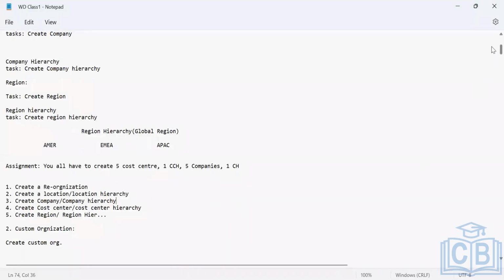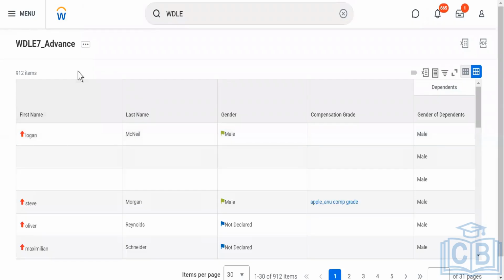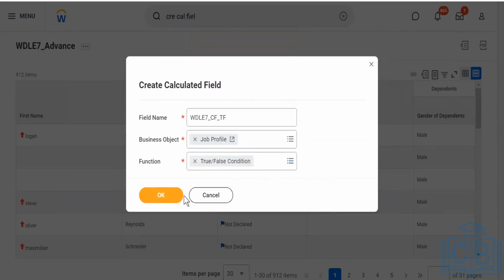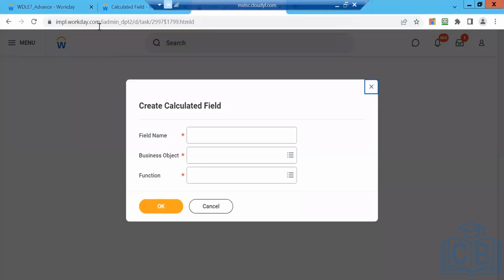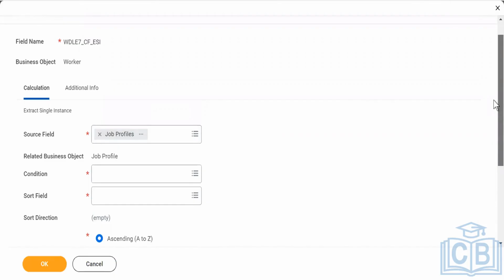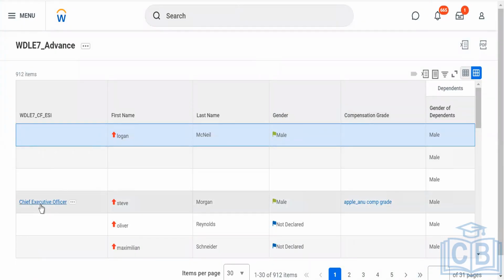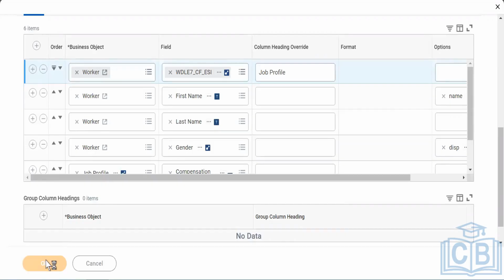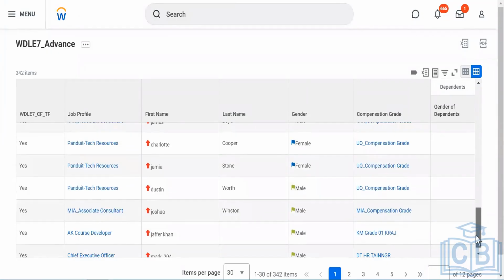Calculated Fields in Workday HCM | Workday HCM Online Training | Workday HCM Course | CyberBrainer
CyberBrainer's Workday Online Training, Workday Course, and Workday Calculated Fields

Welcome to the CyberBrainer Workday HCM Training Series! 🚀
We'll go into great detail about Calculated Fields in Workday HCM in this video.

They are one of the most powerful ways to customize your reports and analytics.

This tutorial will give you hands-on knowledge and real-world examples, whether you work in HR 👩‍💼, are a Workday consultant 💻, or are just starting out and want to learn more.

💡 What You’ll Learn in This Video:
✅ Understanding Calculated Fields in Workday 🧠
✅ Creating Custom Reports using Calculated Fields 📊
✅ Step-by-Step Configuration in Workday 🔧
✅ Real-time Scenarios & Use Cases 💼
✅ Expert Tips from Certified Workday Trainers 💬

🌟 See more Workday modules and training programs:

to see all of our Workday HCM courses and certifications 🏅

Know More

Workday Reporting
Workday Custom Reports
Workday HCM Functional Training
Workday Compensation
Workday Payroll
Workday Integration
Workday Studio
Workday Prism Analytics
Workday Recruiting
Workday Financials
Workday Absence Management
Workday Implementation
Workday Security
Workday EIB
Workday Business Process
Workday Tenant Configuration
Workday Learning
Workday Career Growth